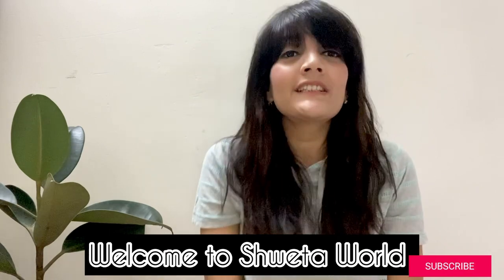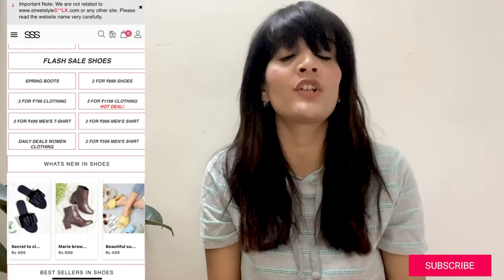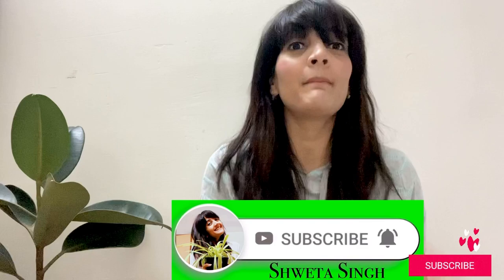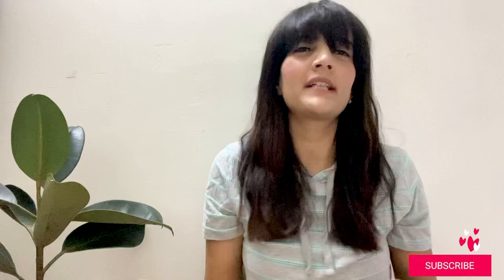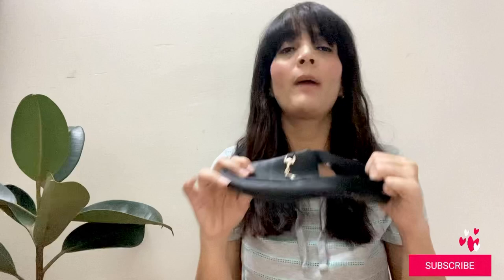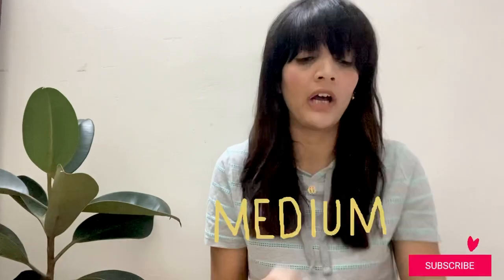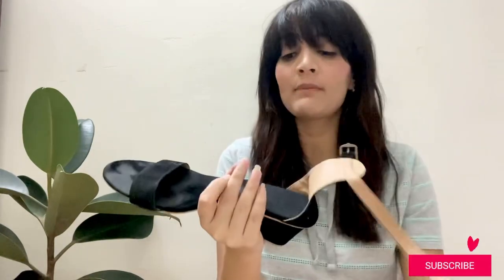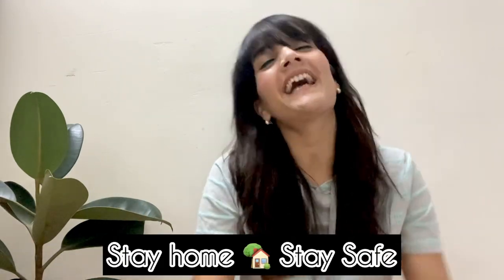STREET STYLE STORE Haul + HONEST REVIEW ✨ 🙄 | In-depth Review | Shweta Singh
Links:

❄️Black Heels statement - Out of stock

Musician: @iksonmusic

Xoxo